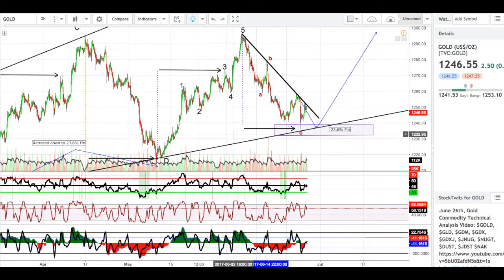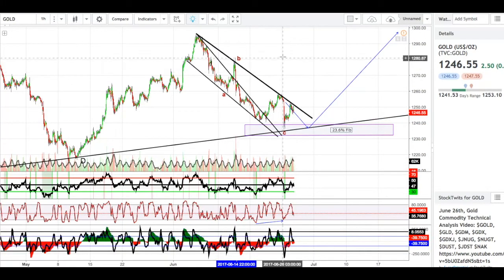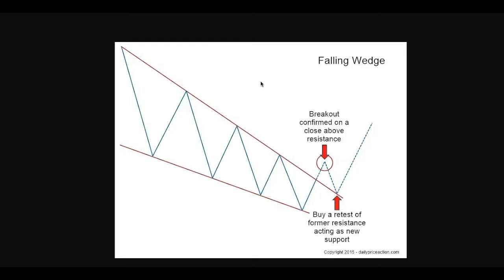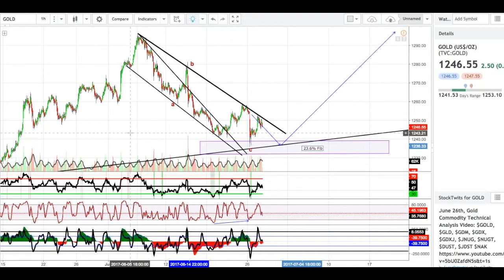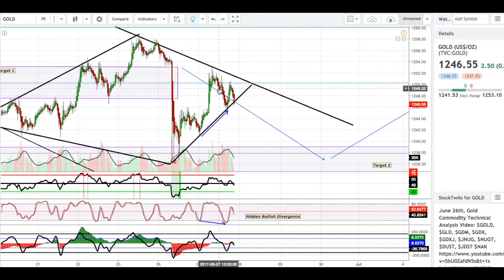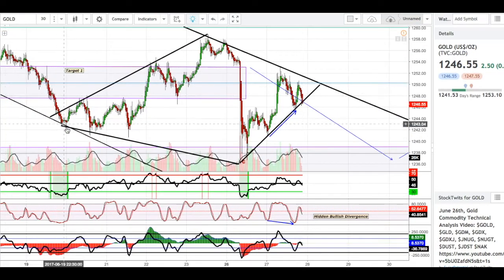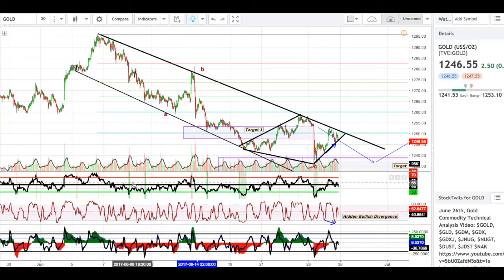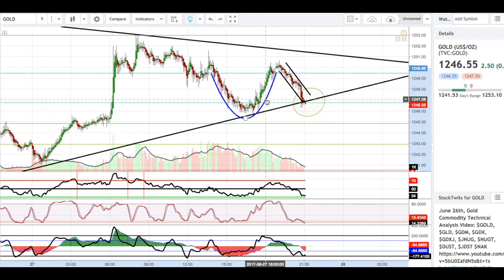*NEW* June 27th, $GOLD $XAAUSD Detailed Technical Analysis Breakdown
Technical analysis on today's price action for a basket of Gold & XAAUSD and actionable trading ideas for the next day. Trade at your own risk, do your due diligence.